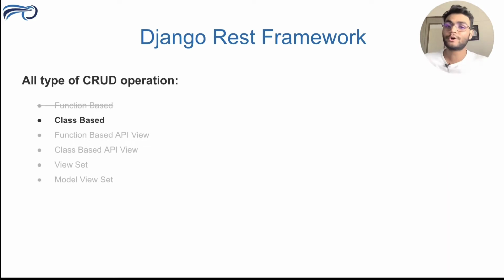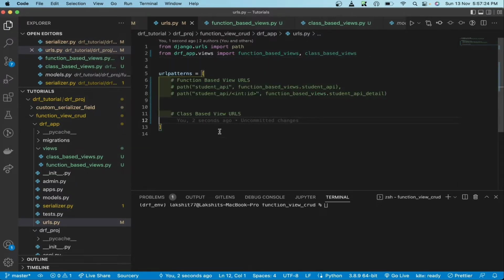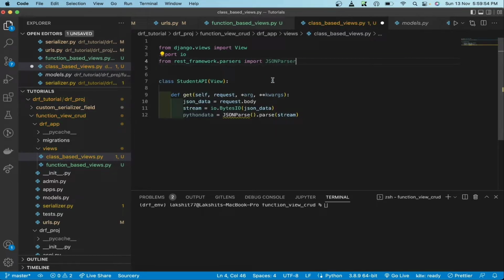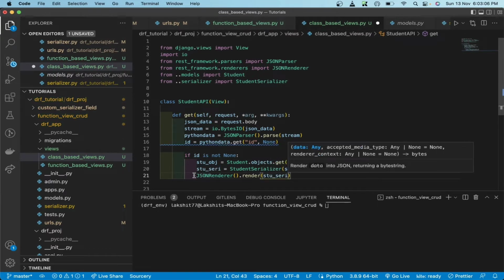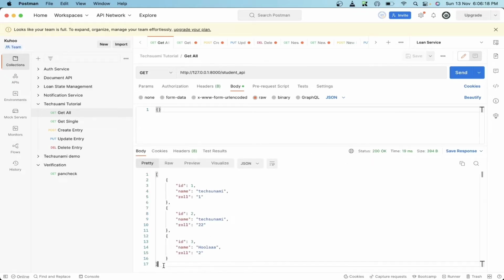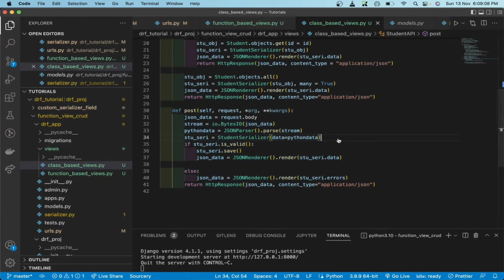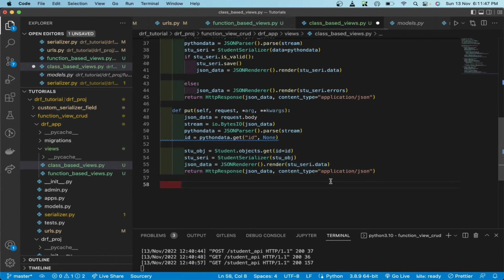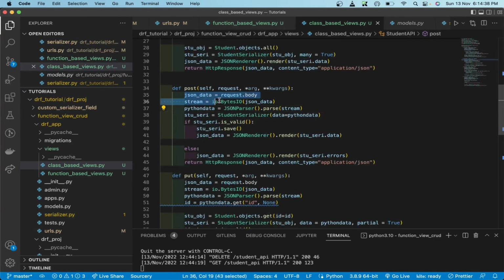CRUD API using Class Based View in Django Rest Framework (with Notes)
In this video we will create CRUD API using Class Based View in Django Rest Framework. Will see how can we make Create API, Read API, Update API, Delete API.

✨ Timestamp ✨
00:00 - Intro
00:28 - Change in REST API
01:02 - Cleaning structure of Code
03:09 - GET method API Code
11:48 - POST method API Code
15:56 - PUT method API Code
17:40 - DELETE method API Code
19:20 - Outro